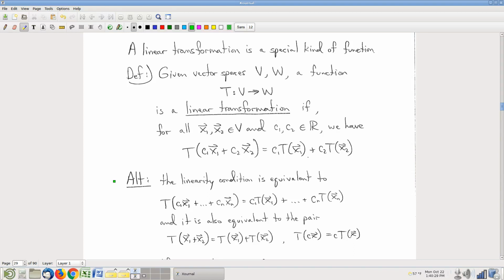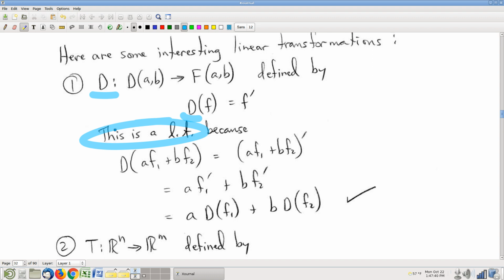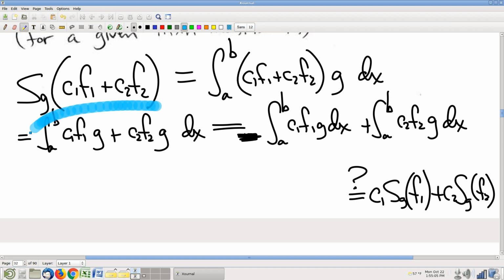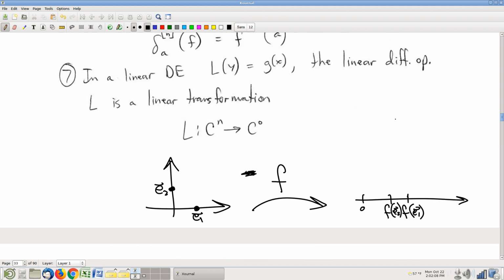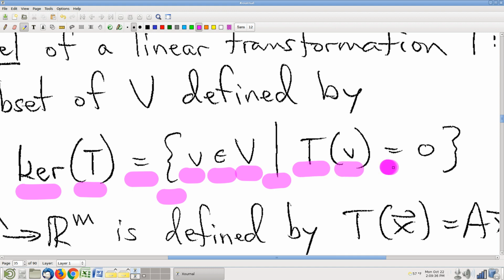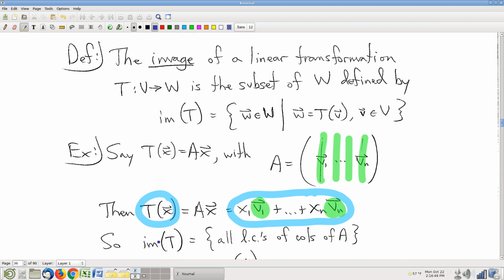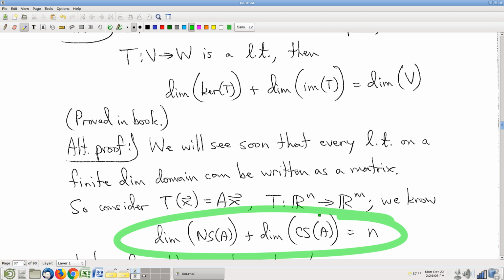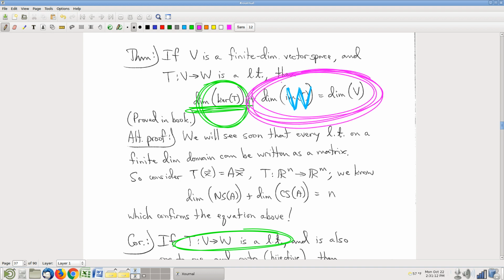Math 216, 2018 Fall, 10-22